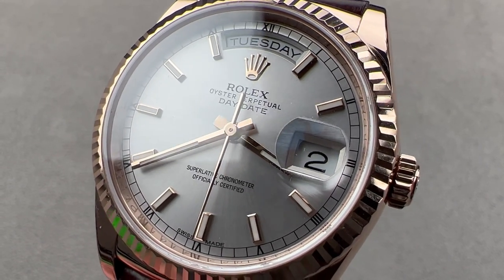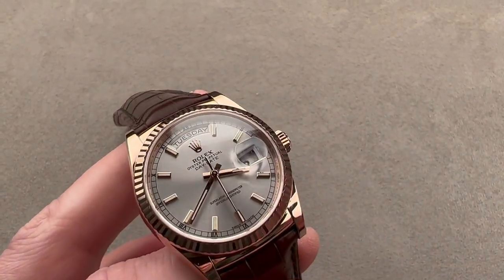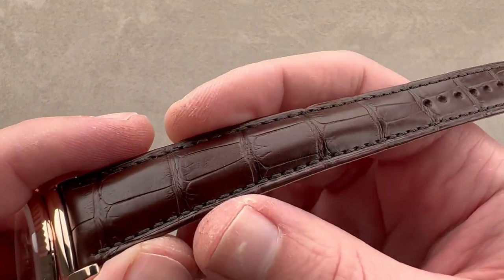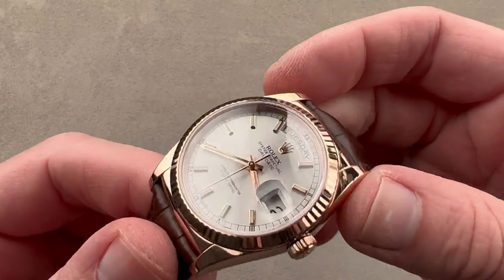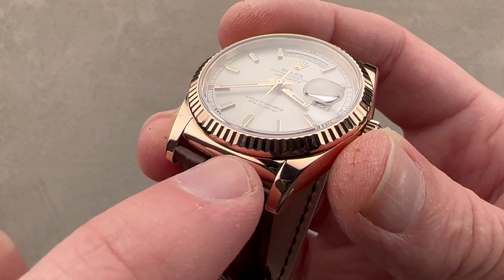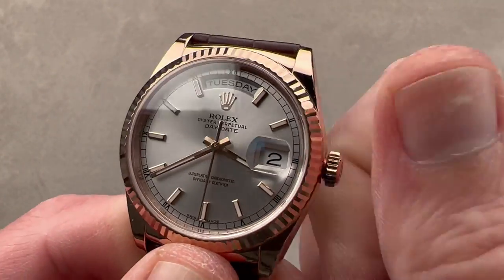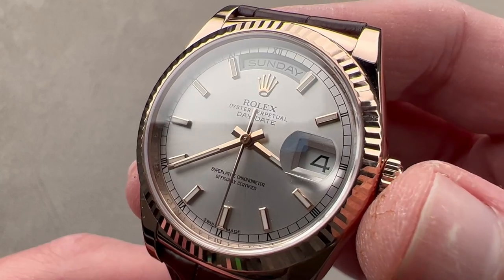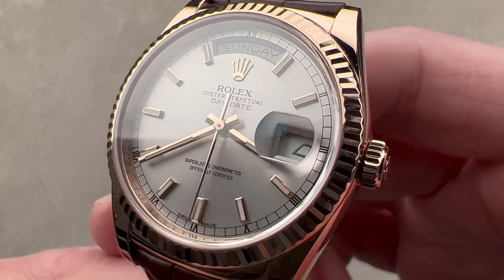Rolex Day-Date 36mm LEATHER Strap 118135 Rolex Watch Review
SKU: 4671418

The Rolex Day-Date 118135 is encased in 36mm of 18k Everose gold surrounding a dark silver dial on a brown alligator strap. Features of this Rolex Day-Date include hours, minutes, seconds, day and date.

For complete details, watch the full Rolex Day-Date review.